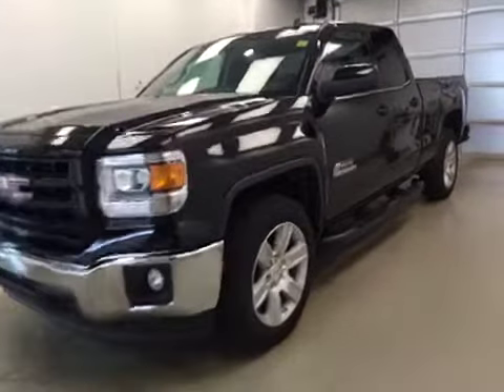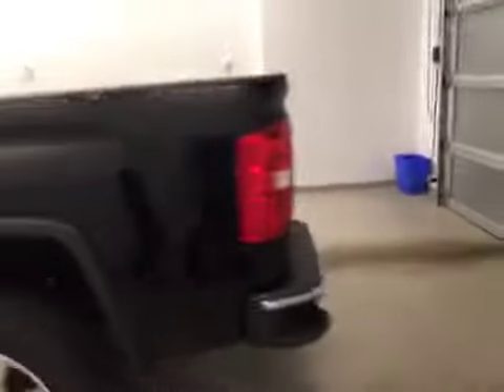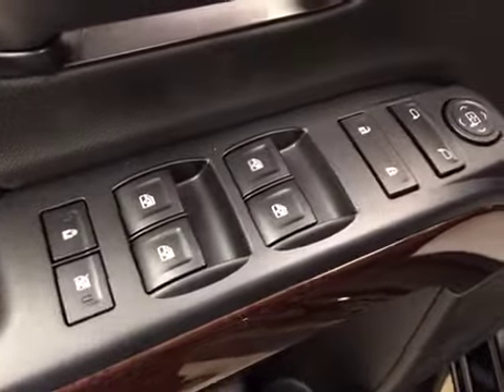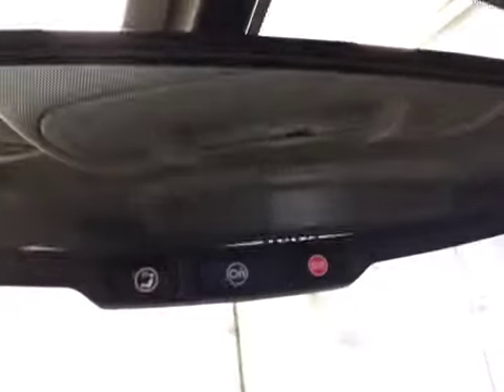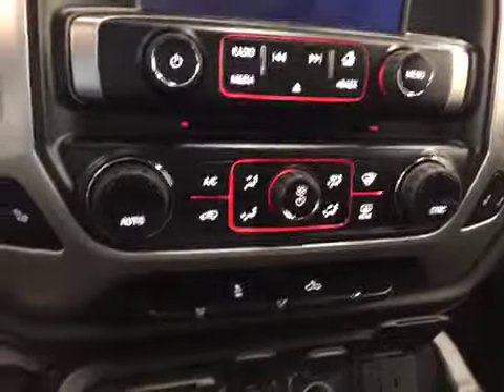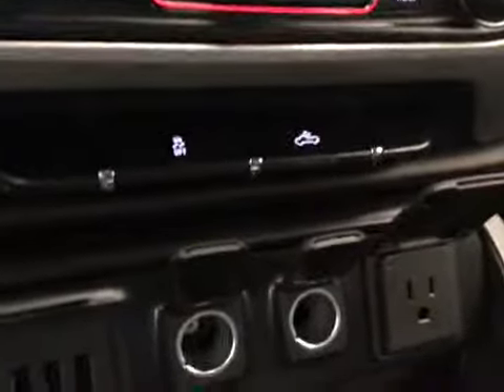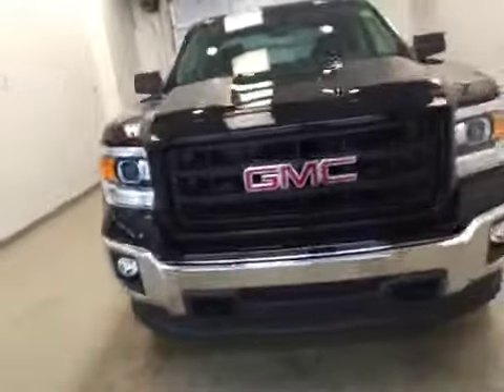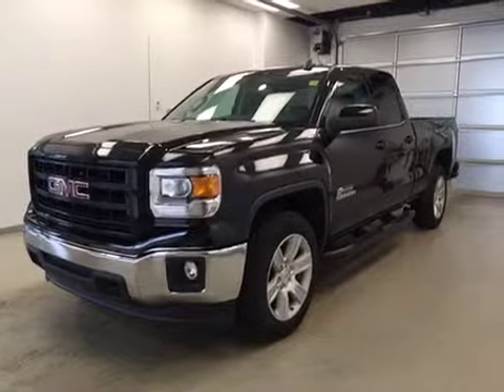New 2015 GMC Sierra 1500 4WD Double Cab 143.5" SLE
This is a 2015 GMC Sierra 1500 4WD Double Cab 143.5&quot; SLE with 6-Speed A/T transmission Black[GBA,Onyx Black] color and Jet Black interior color.  This video is recorded and uploaded by cDemo Mobile Inspector